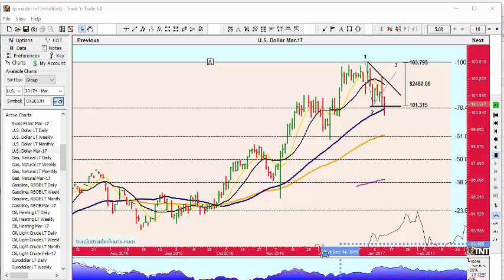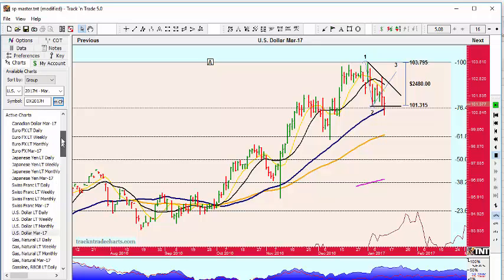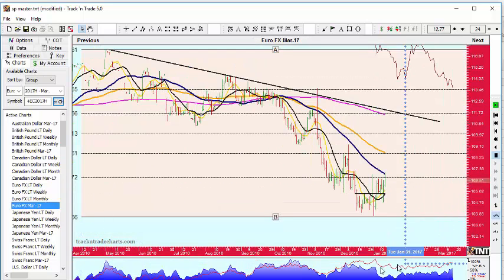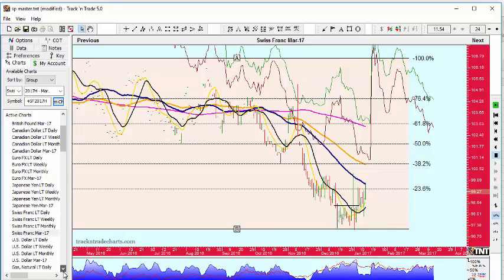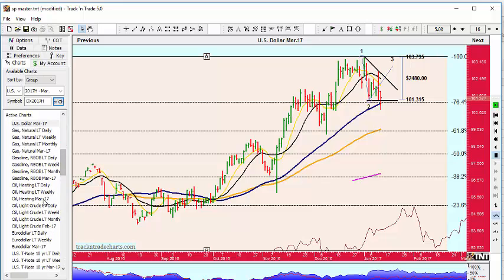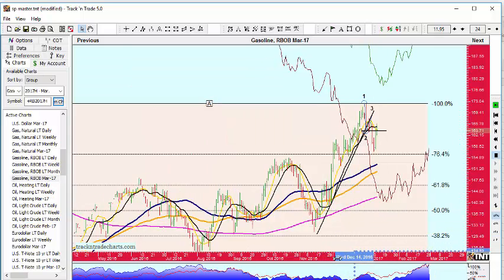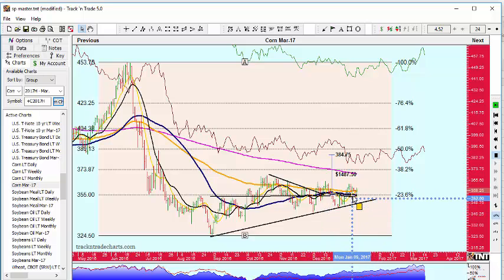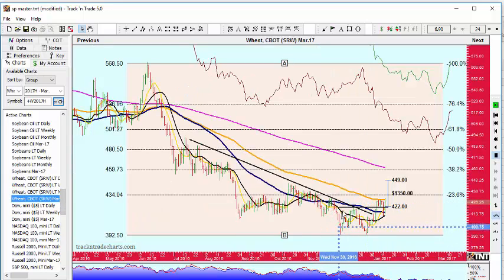Seasonal Swing Trader - What's Next for the US Dollar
SeasonalSwingTrader identifies historical seasonal trends and market cycles on up to 40+ years of historical market data and delivers quality, actionable trade ideas that put probability in your favor. Historical analysis combined with historically reliable chart patterns can help put the odds in your favor.

SeasonalSwingTrader gives you advance warning of our ideas, so you can continue to be a proactive and strategic trader. Whether you trade stocks, commodities, currencies, or options trader, our research and analysis can fit your style, with ideas ranging from as little as 5 days to up to several months.